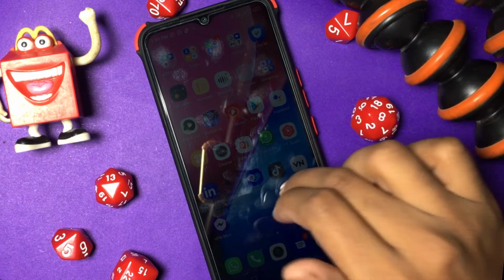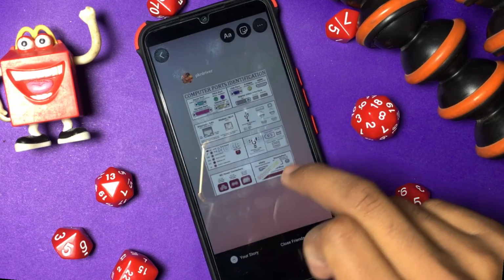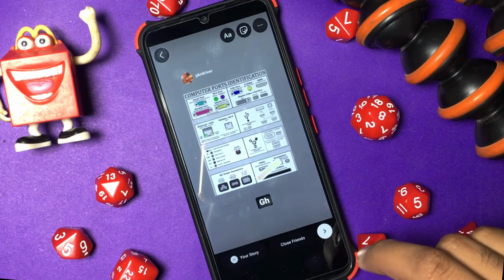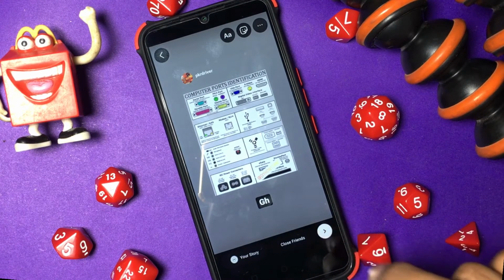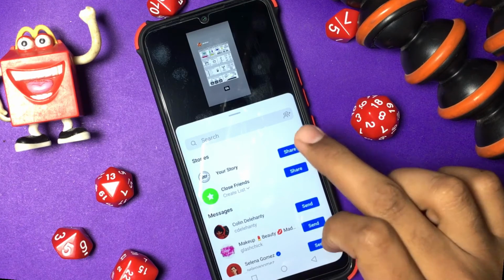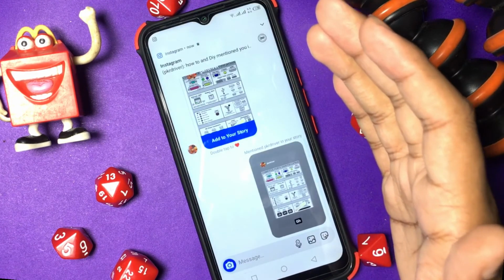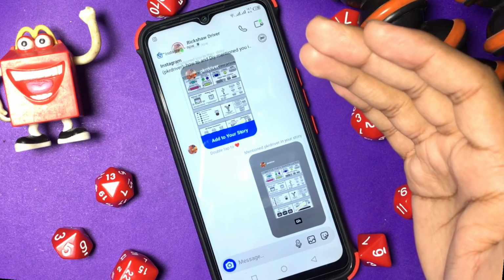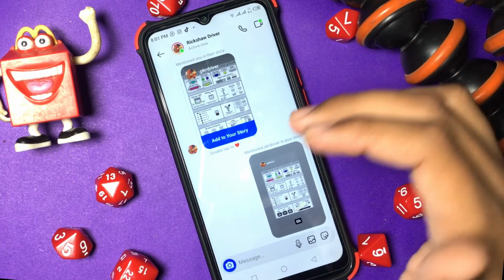How to Share Someone's Instagram Story in your own Instagram Story | Do It Yourself.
In This Video I Will Show You How To Share Someones Instagram Story To Your Story.

There are various ways to share another person’s Instagram Story. However, there are also rules when doing so. Let’s get started!
Open Instagram.
Then tap on the “message icon” (paper airplane) in the upper right-hand corner.
Open the “tagging notification” you received when you were tagged in the Story.
Tap on “Add to Your Story”.
Then select “Send” to post it to your own.
Select all the edits you want
and then publish the Story as normal.
The post will appear in your profile for 24 hours before disappearing like the rest.